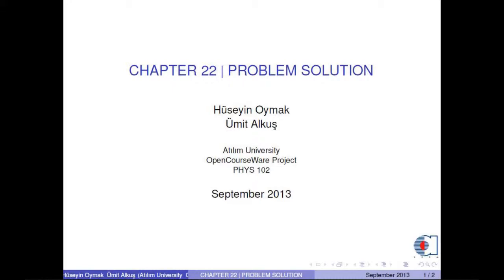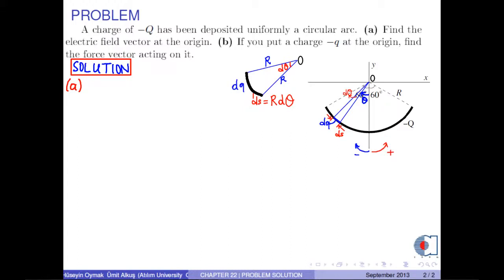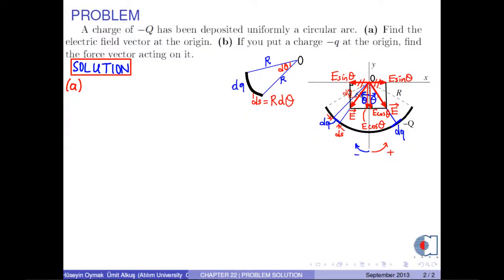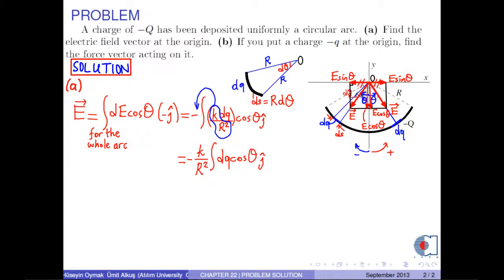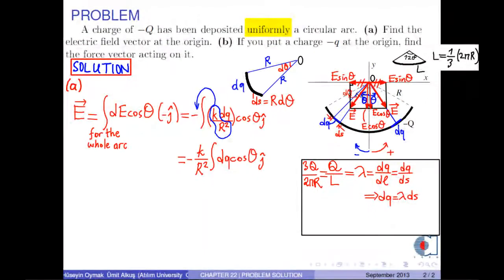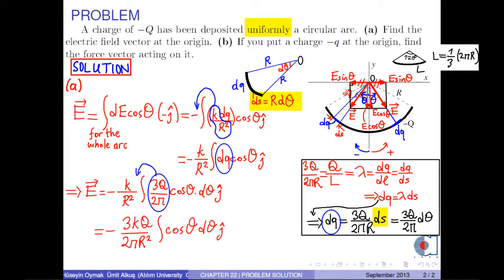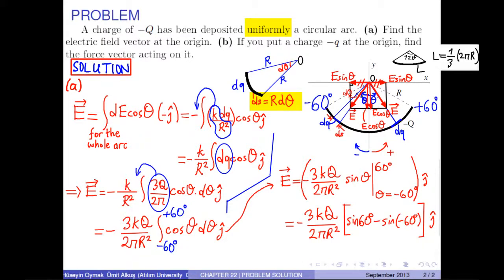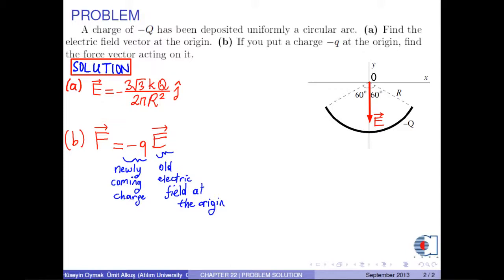chapter 22 problem 04 electric field circular arc